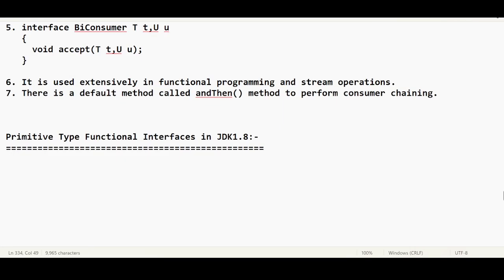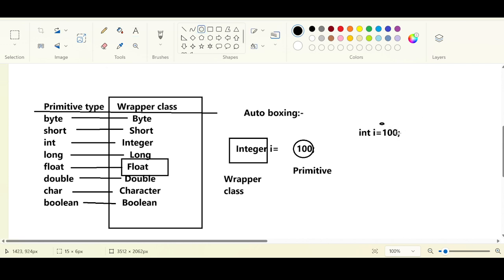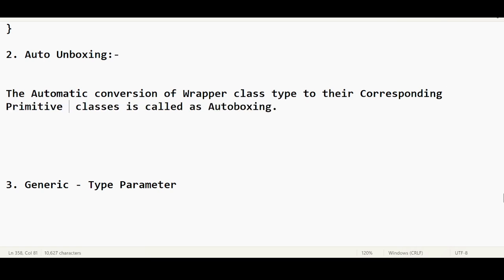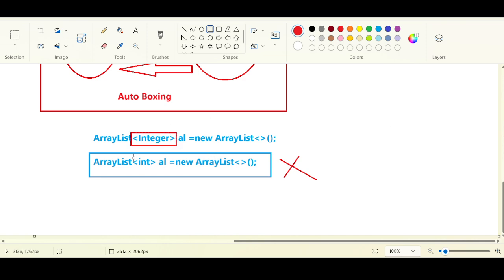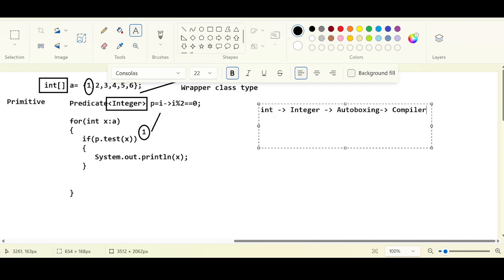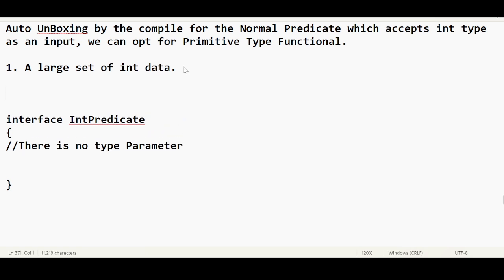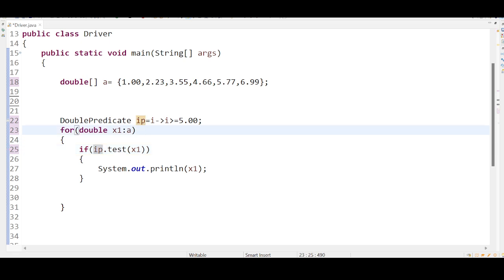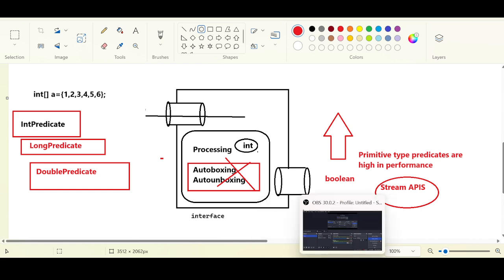Java 8 features - class 18- Primitive Type functional Interfaces for Predicate-Explained in Detail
Primitive Type Functional Interfaces in JDK1.8:-
1. Autoboxing
The Automatic conversion of Primitive Types to their Corresponding Wrapper classes is called as Autoboxing.
This will be done by the compiler automatically and it was introduced  in JDK 1.5 Version.

Example:-
class A
public static void main(String[] args)
Integer i=100;
System.out.println(i);
//From Java 1.5 version, the compiler takes care of the conversion
//Compiler will convert the Primitive type to the Wrapper class time
//Automatically,and, you call this conversion as Auto Boxing.

2. Auto Unboxing:-
The Automatic conversion of Wrapper class type to their Corresponding Primitive types  is called as Auto Unboxing.

Integer i=new Integer(10);
int x=i;
System.out.println(x);
//int x=i.intValue();
//Auto Unboxing

3. Generic - Type Parameter
Please be informed that in the Collection classes when you are dealing with the homogeneous data type, the Type parameter should always be of Wrapper class type and primitive types are not accepted.

Please be informed that to Over come the continuous process of Autoboxing and AutoUnBoxing by the compiler for the Normal Predicate which accepts int type as an input, we can opt for Primitive Type Functional as there would be a lot of Autoboxing and AutoUnboxings.

1. When you are dealing with the large set of primitive data types  such as int,long, double as the input, you can opt for Primitive type functional interface and there are 3 primitive type functional interfaces designed for Predicates
1. IntPredicate
2. LongPredicate
3. DoublePredicate
Syntax:-
interface IntPredicate
//There is no type Parameter
//It is used to accept int as the primitive  type
public boolean test(int i);

interface LongPredicate
//It is used to accept long values as the primitive  type
public boolean test(long i);
interface DoublePredicate
//It is used to accept double values as the primitive  type
public boolean test(double i);